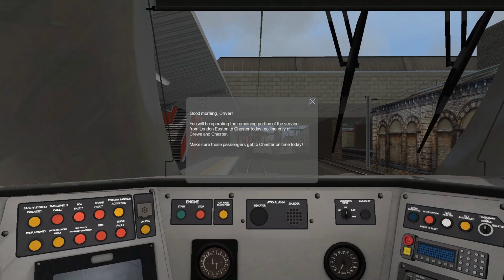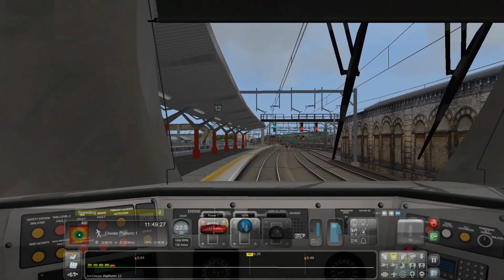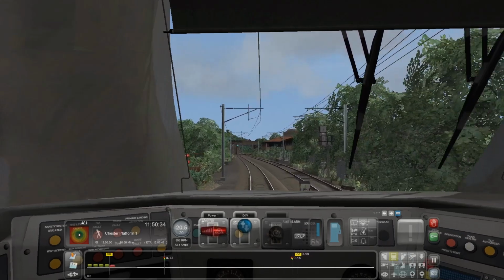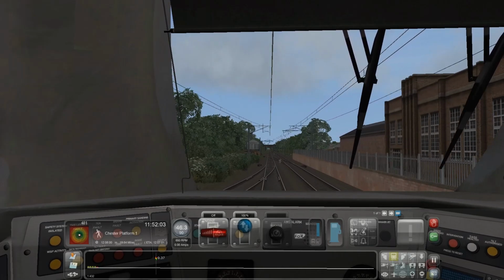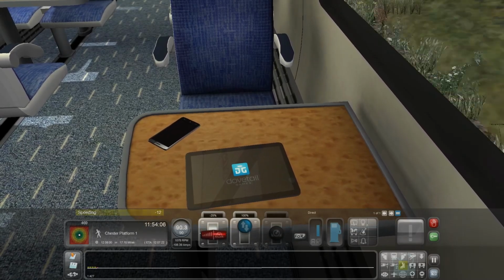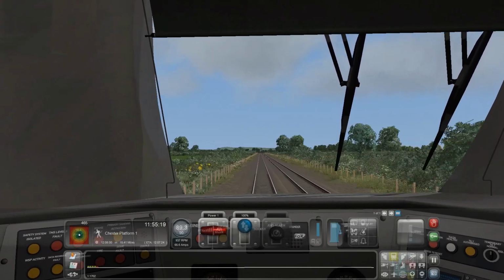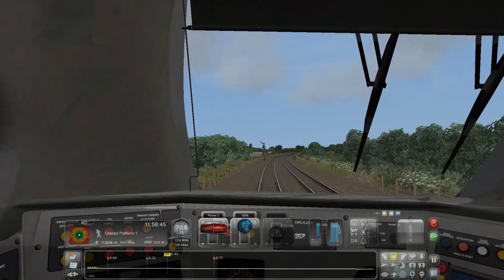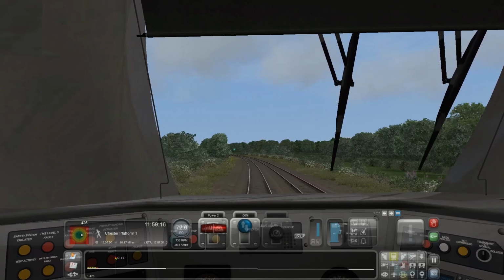Train Sim 2020 North Wales Coastal London Euston To Chester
Train Sim 2020 North Wales Coastal 1D84 10:10am Virgin Service From London Euston To Chester Using A Virgin Class 221 Super Voyager